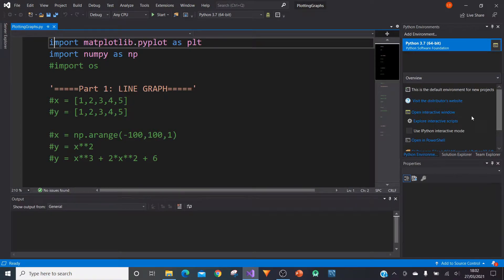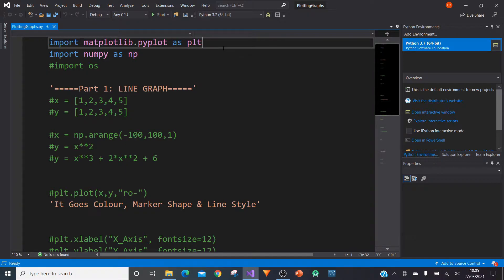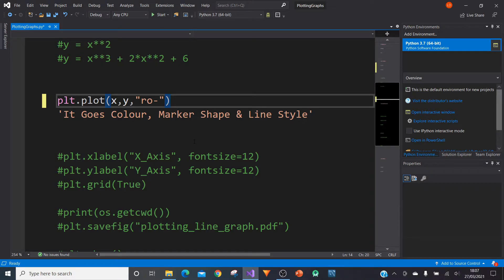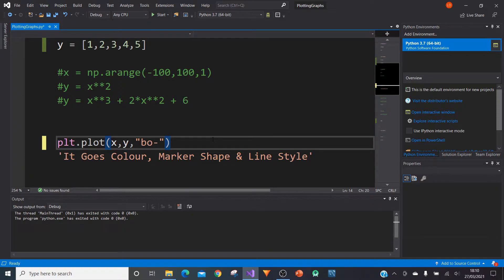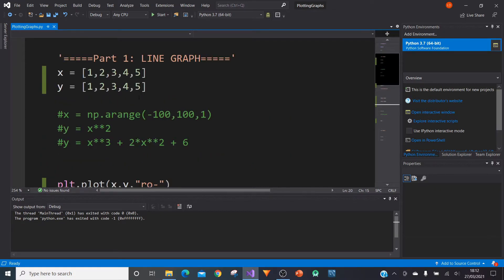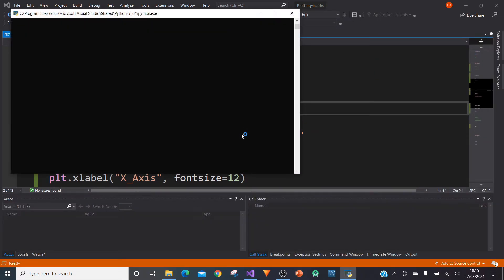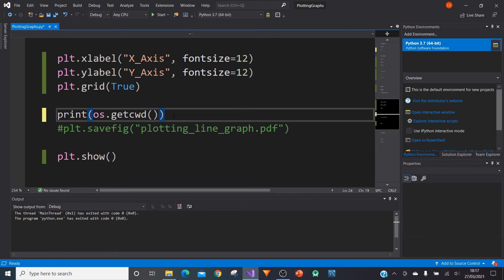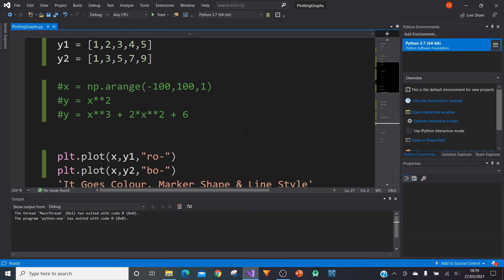How to Create Graphs using Python l Line Graphs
In this tutorial I will be showing you, in detail, how to draw and save graphs using only Python . This tutorial provides a step-by-step walk-through made to help you increase your knowledge and understanding of Python.

Order of Video:
00:00 - 01:22 = Introduction and Explanation
01:22 - 16:33 = Writing the Code
16:33 - END = Conclusion